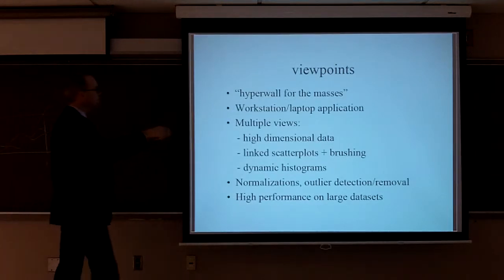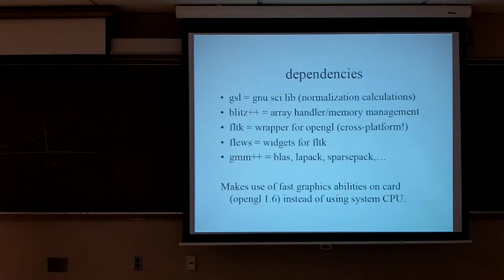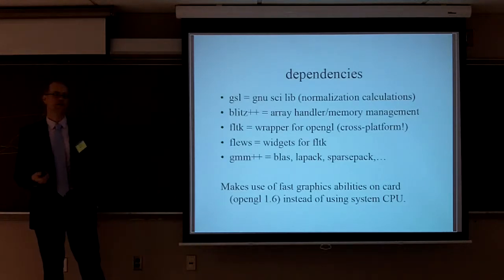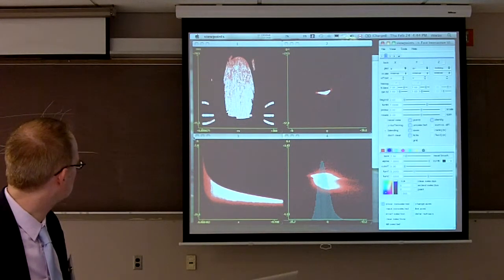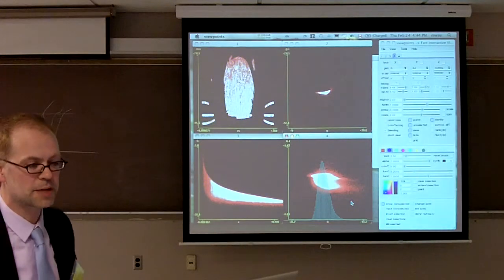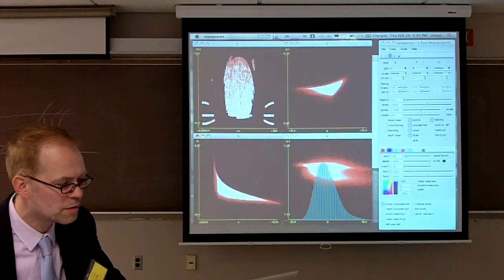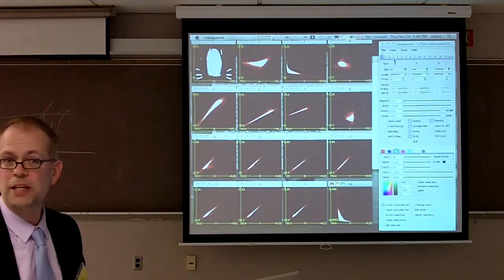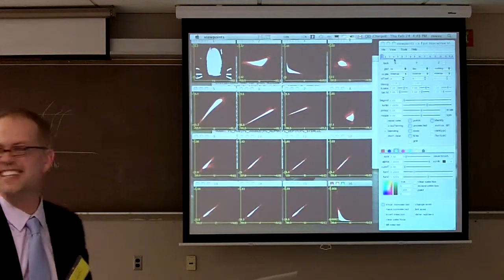CESS 2011 20110224 Michael Way (NASA)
Speaker: Michael Way (NASA/Goddard Institute for Space Studies)
Title: Viewpoints: A high-performance visualization and analysis tool